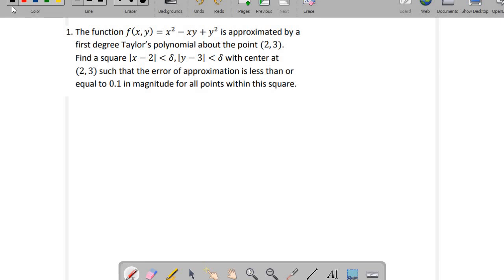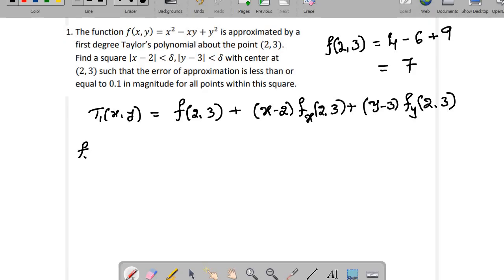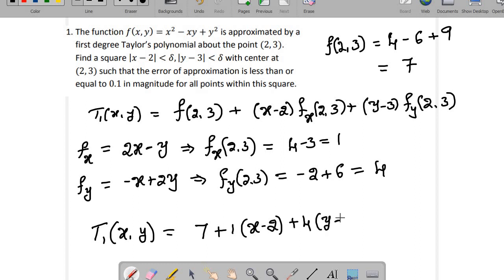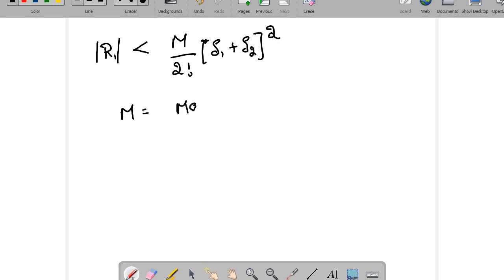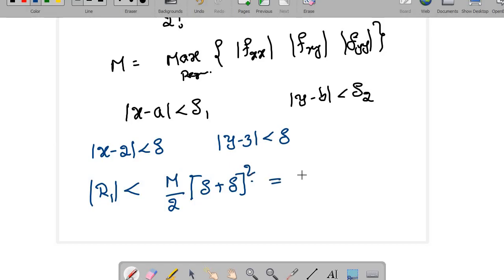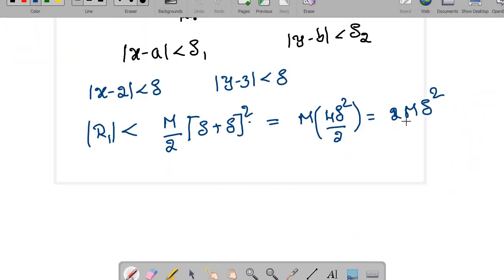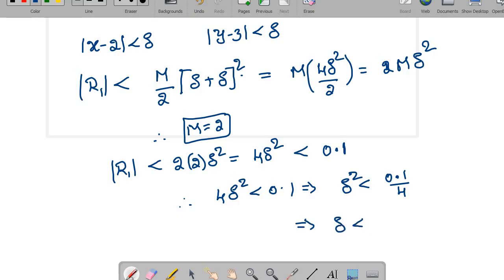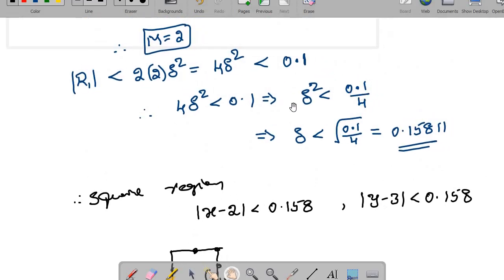Taylors Series Problem on Error Finding